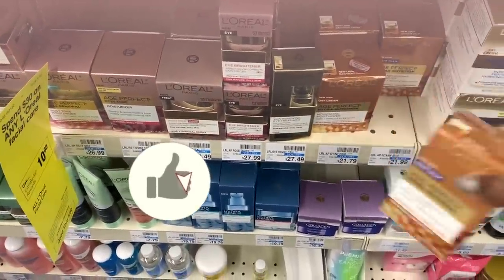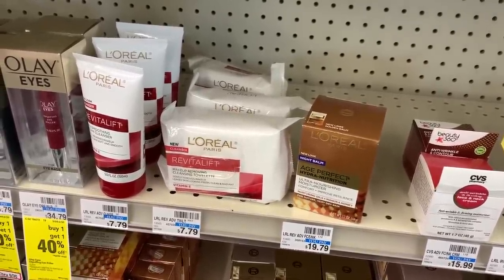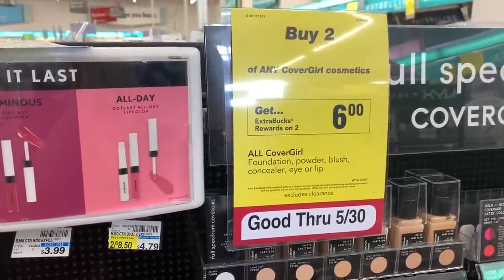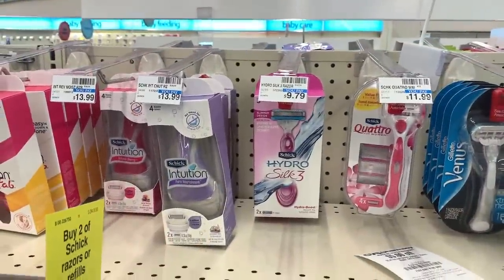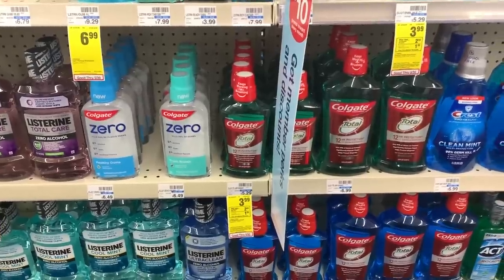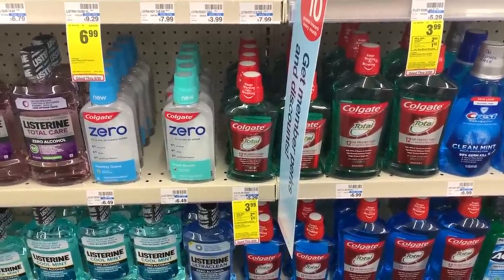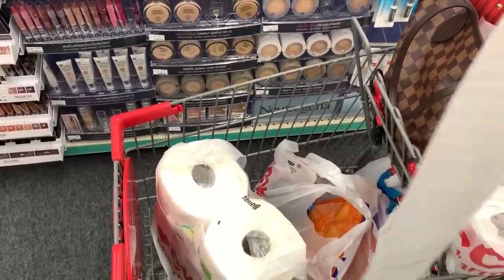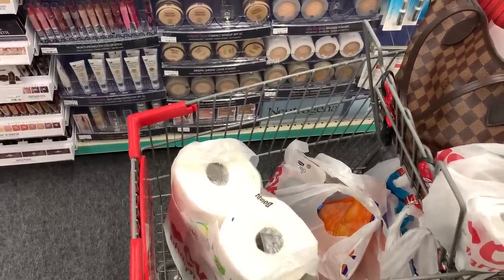CVS Free & Cheap Coupon Deals & Haul | 5/24 - 5/30 | Money Maker Week 🔥🔥🔥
In this vlog, I'm sharing some of the best deals you can shop at CVS this week! Please see Google Doc below for coupon locations and written breakdowns.